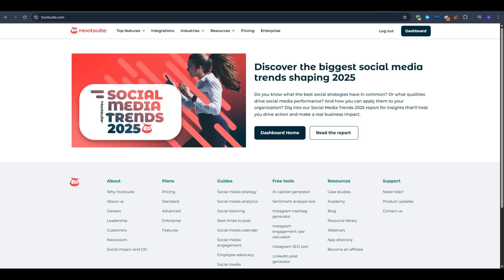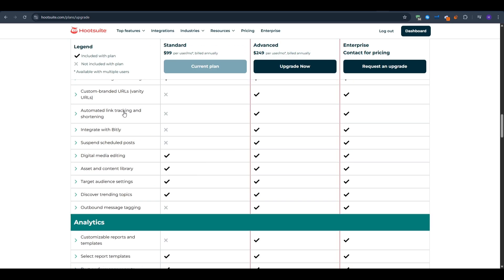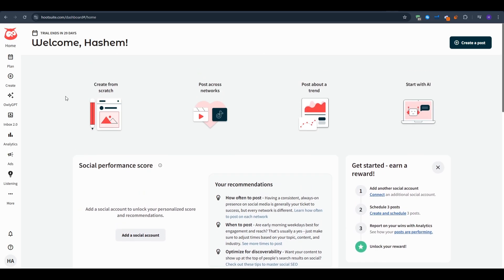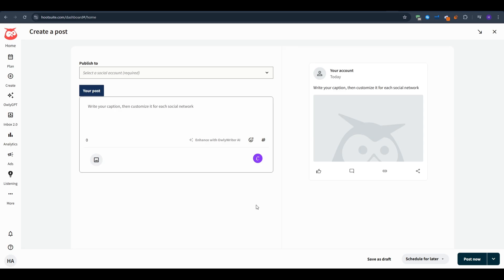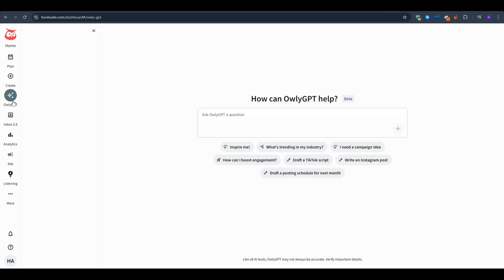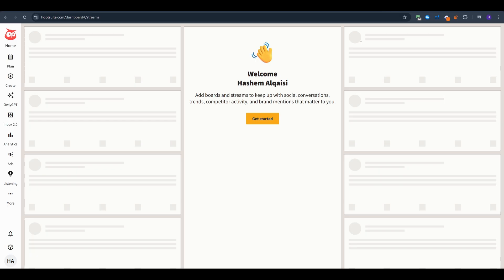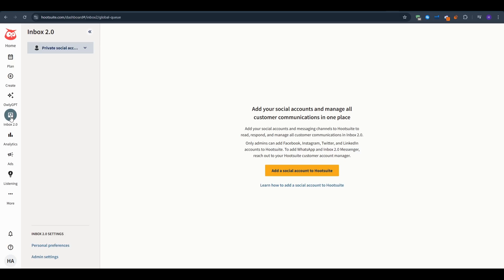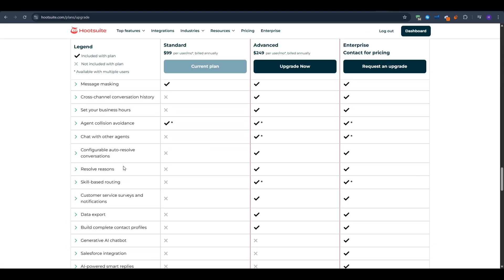Hootsuite Tutorial (2026) | How To Use Hootsuite For Social Media Management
In this tutorial I'll show you how to use Hootsuite.

So if you want to start using Hootsuite for managing your social media channels, then this is the perfect tutorial for you! I'll go over how to schedule posts, generate content and captions with AI and much more.